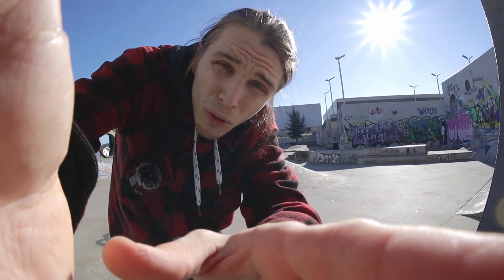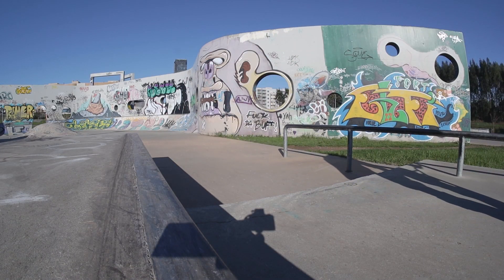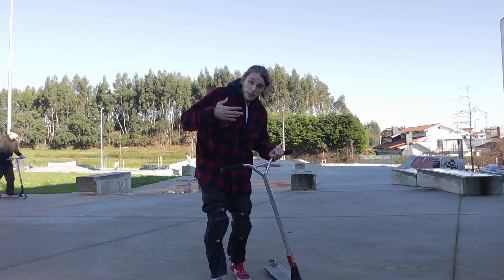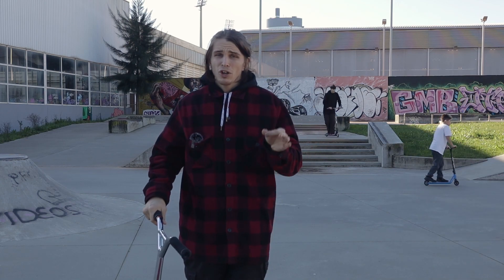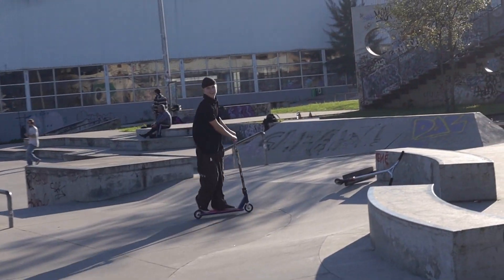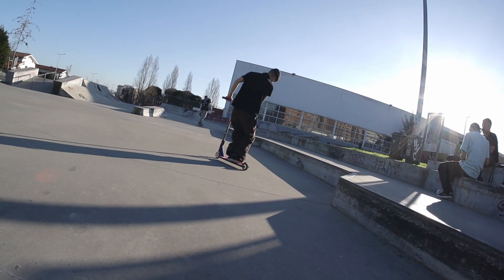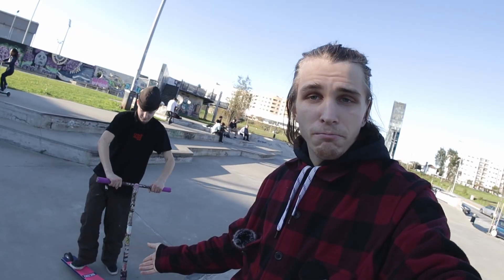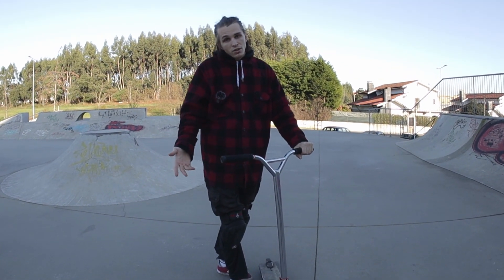5 Scooter Tricks for STREET Riding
5 scooter tricks for street riding : Get ready to take your street riding to the next level with this tutorial on the best scooter tricks for urban environments. From grinds to manuals to how to scooter tricks, our team of pro riders will show you how to master the latest tricks and make the most of the city's features. Learn how to ride rails, ledges, and stairs like a pro, and take your riding to new heights. This video is packed with tips and techniques to help you progress quickly and safely. Don't miss out on this chance to level up your street riding skills.

0:00-1:08 important
1:09-3:06 Trick 1
3:07-5:45 Trick 2
5:46-7:20 Trick 3
7:21-8:35 Trick 4
8:36-10:57 Trick 5
10:58-11:29 the end